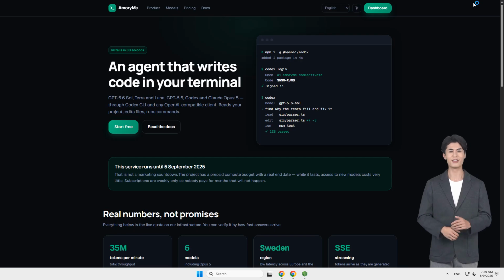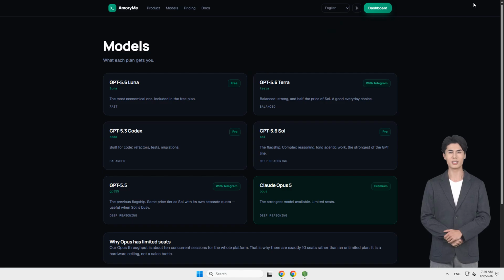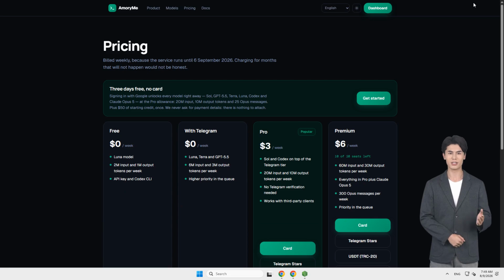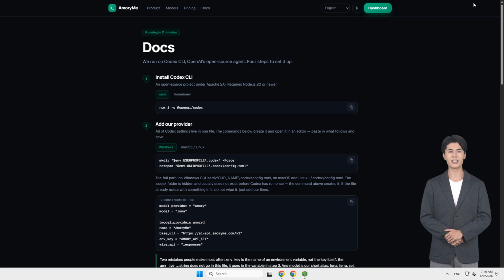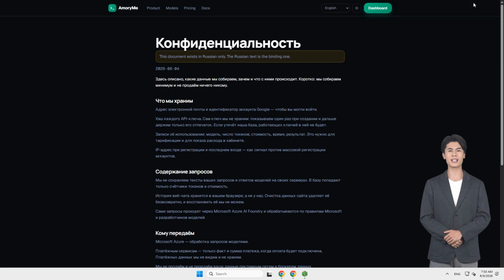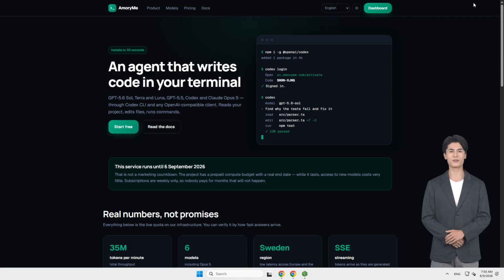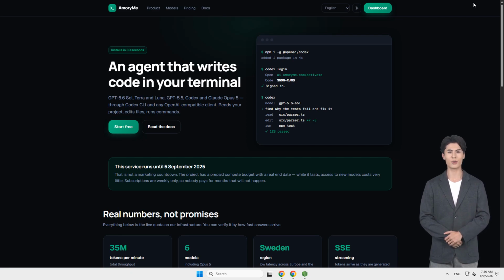Codex CLI Setup: Homepage to Terminal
This Codex CLI setup goes from the AmoryMe homepage to a terminal-ready connection using a free AI coding API. You’ll compare models and plans, find the OpenAI-compatible endpoint, add your API key, and connect Claude Opus 5 to terminal and editor clients.

Step by step:
1. Switch the website to English and review the three-day free offer, with no card required and a $50 starting balance.
2. Compare Luna, Sol, and Code, plus the Free and Pro token allowances.
3. Open the documentation and get your key from account settings.
4. Set the AMORY_API_KEY environment variable and copy the provider address.
5. Use the same address and key with Codex CLI, Cline, Continue, Cursor, Aider, or Zed.
6. See how terminal agents differ from browser chat, how usage is shared, and what request data is retained.

Try it now: Claude Opus 5 is available free, API limits are high.